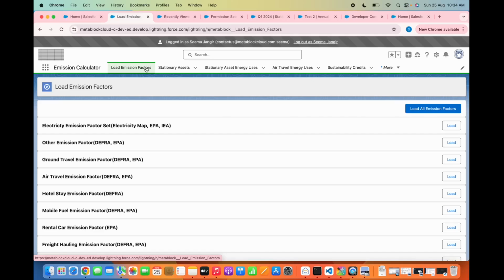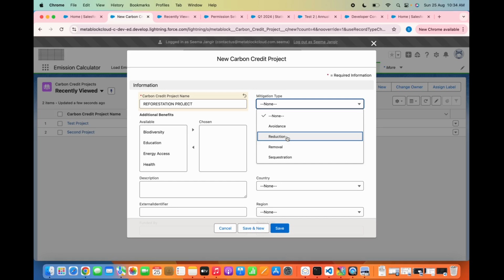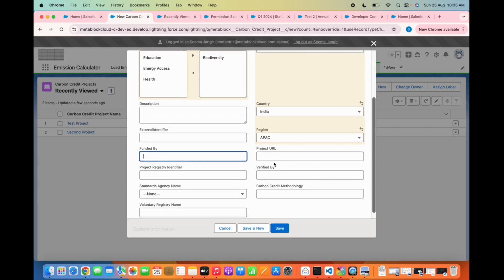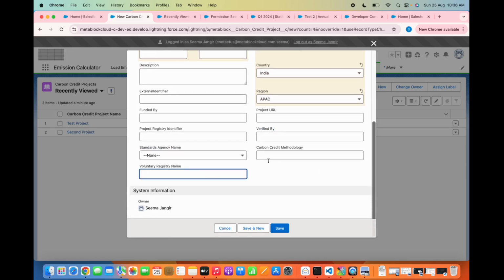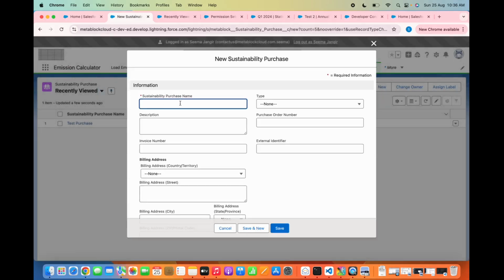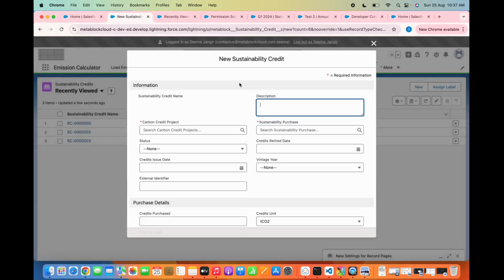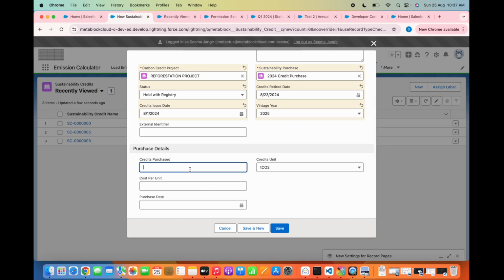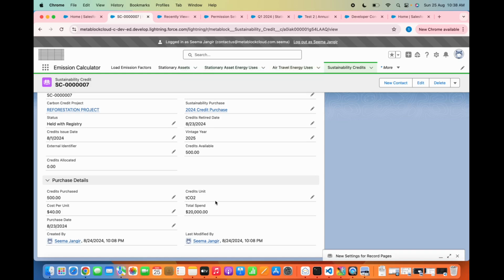31 Carbon Credit Purchase